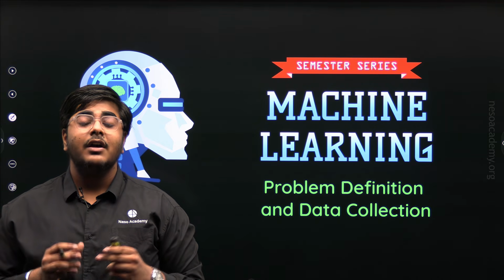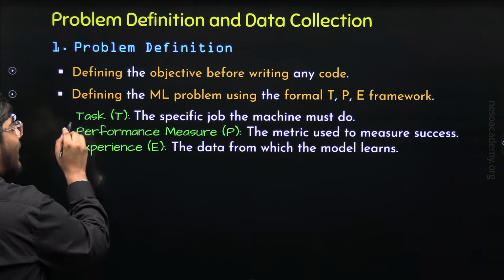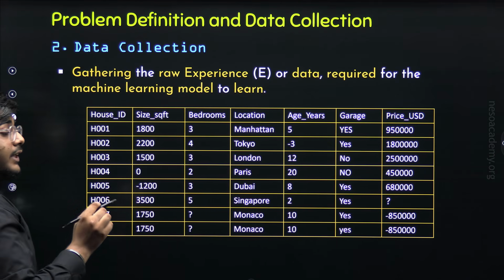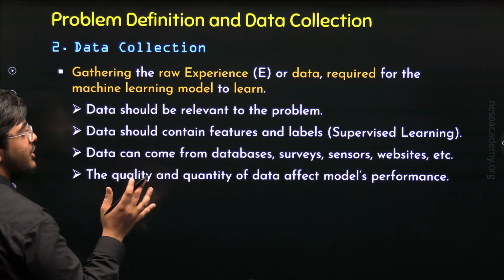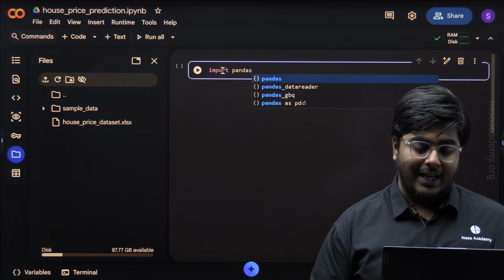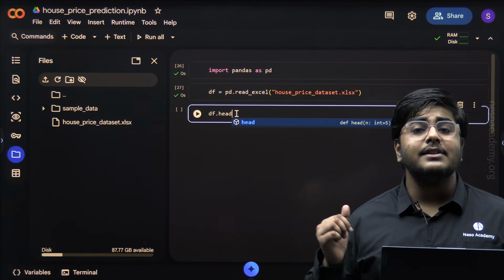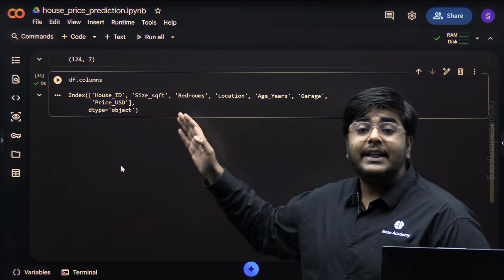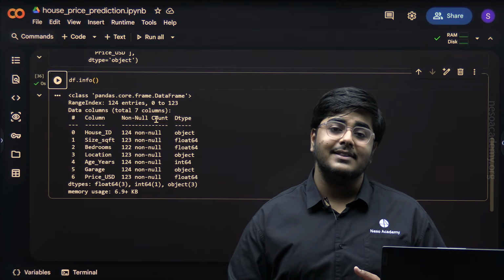Problem Definition and Data Collection in ML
Machine Learning: Problem Definition and Data Collection
Topics discussed:
1. Problem Definition
2. Data Collection
3. Google Colab Practical.